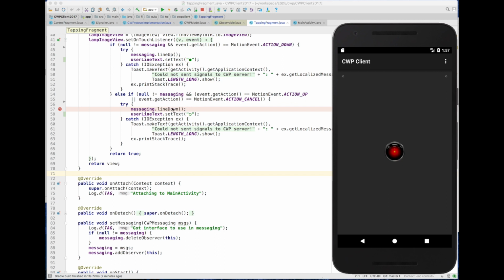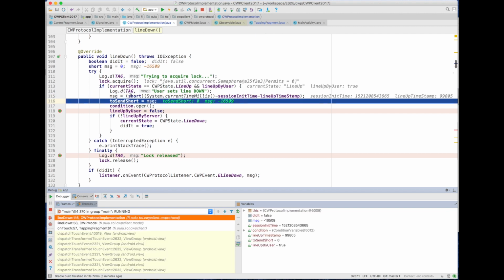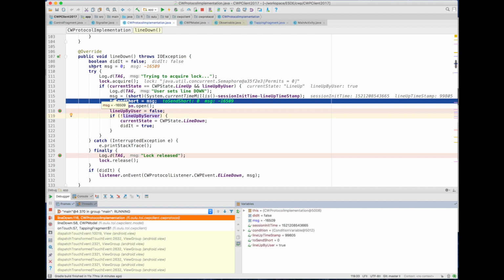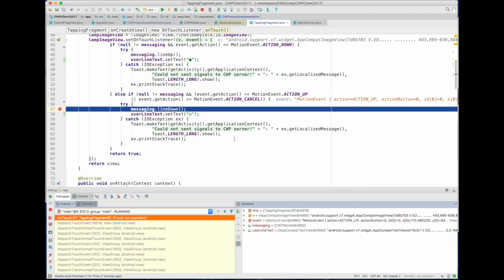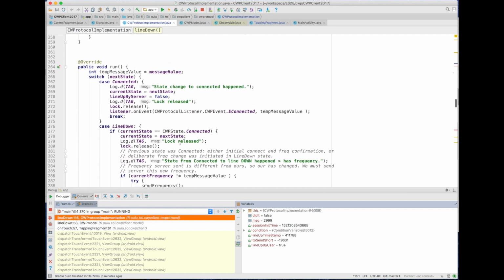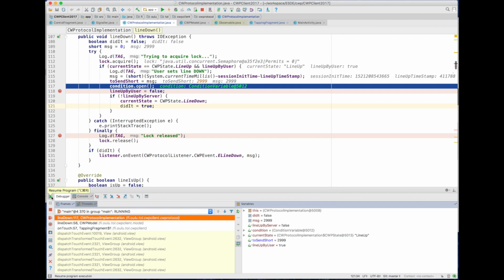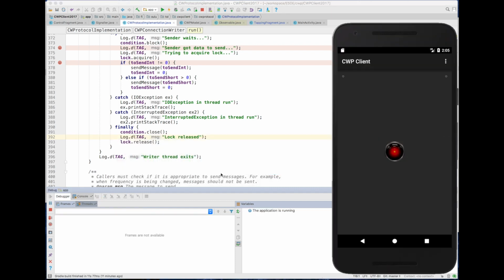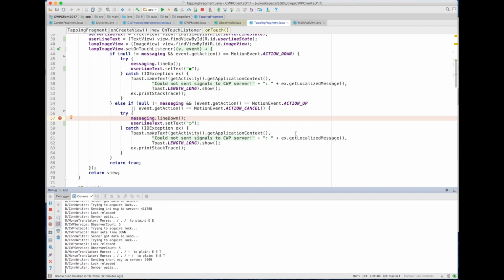User sets line down